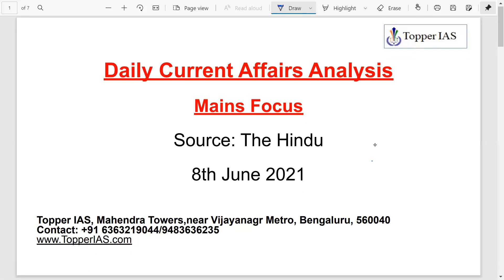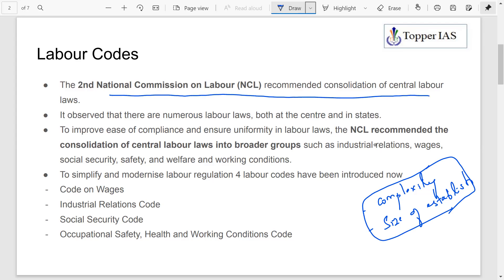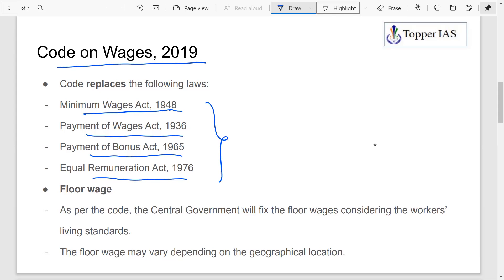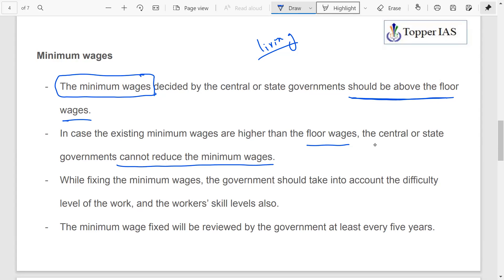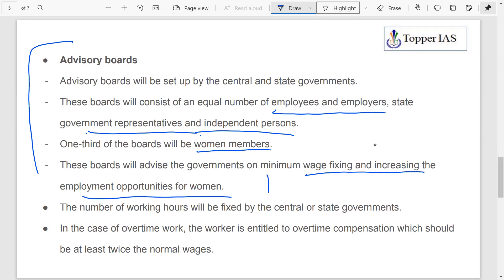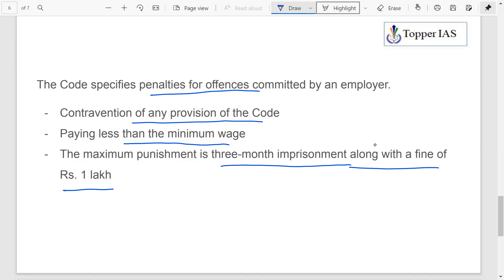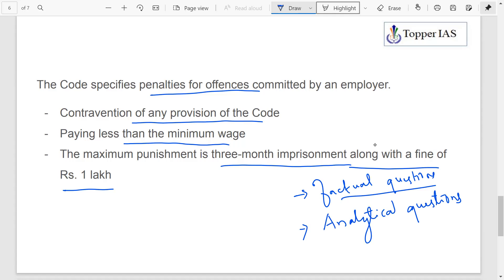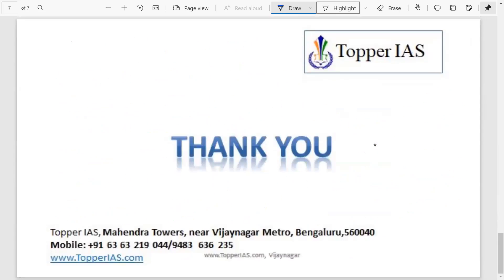8th June 2021 @6pm Mains Series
Topper IAS is one of the India's Top Educational Institution for Civil Service aspirants which is located in Vijayanagar, Bengaluru.

We prepare aspirants/students for Preliminary Exams, Main Examination and Personality Test. We are very proud to see our students achieving the milestones in their career and excelling and emerging as Officers in various Government services (State and Central).

We wish you to see you in a prestigious position as an Officer serving our nation.